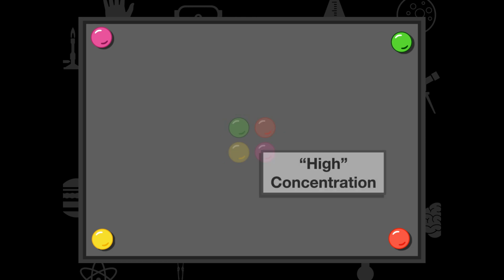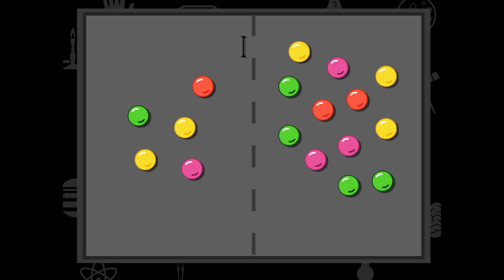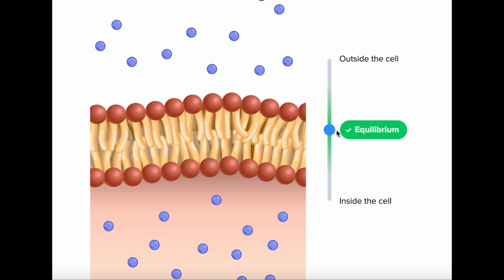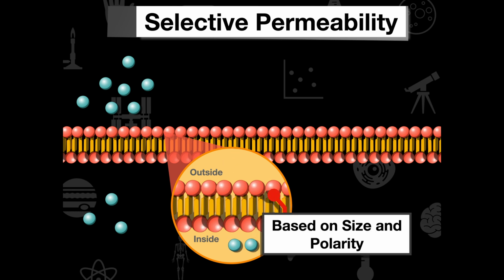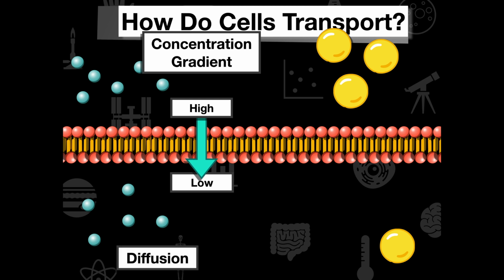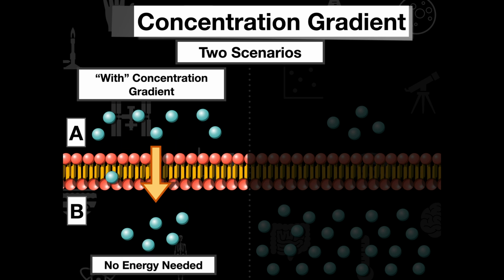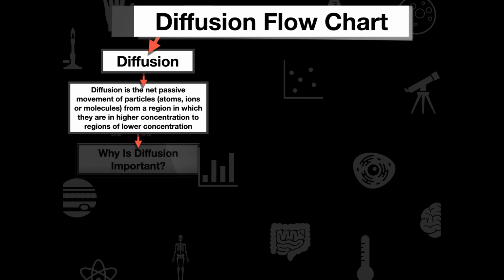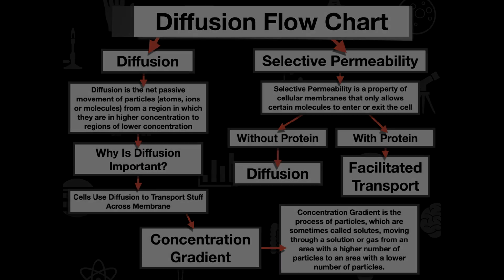Diffusion and Permeability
Educational Video on Diffusion and Permeability